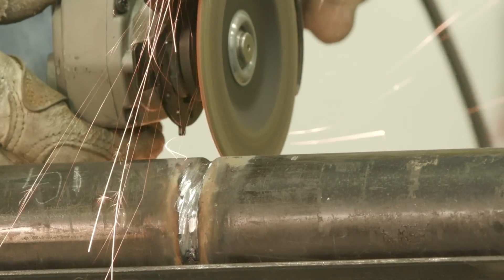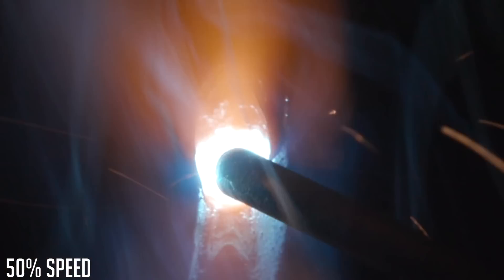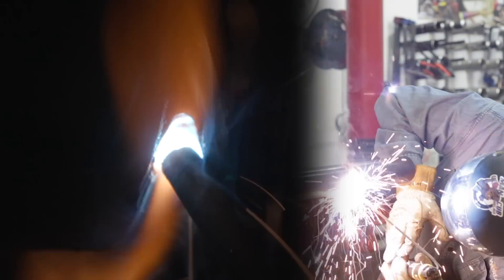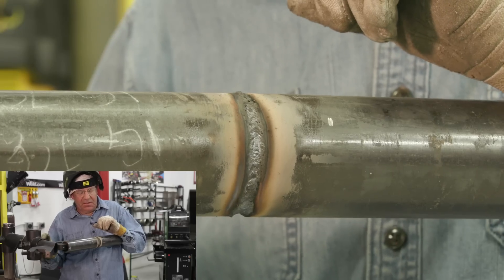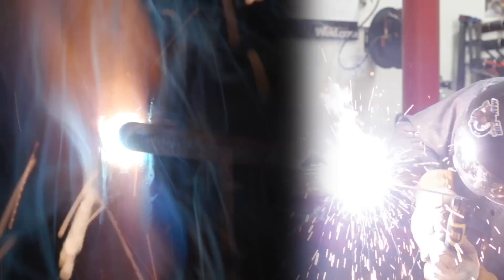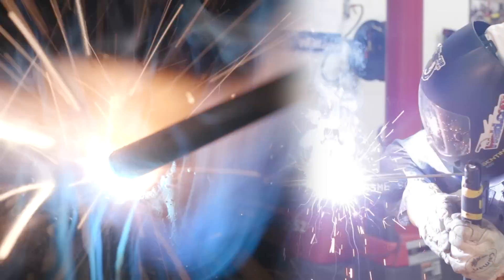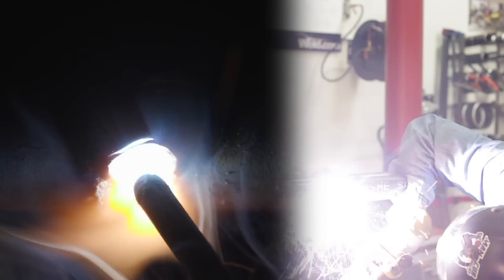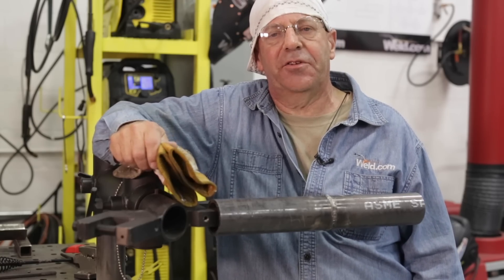6010 Downhill FILL and CAP Techniques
Using 6010 or other cellulose rods for fill and cap passes are very normal in API 1104 code procedures. We've shown how to run fill and cap pipe using 7018 in many videos. In today's video we are going to show you how to run a downhill fill pass and cap pass using a 1/8" 6010 rod on 2 inch pipe.

VIDEO SCHEDULE:
MONDAY @ 5:30 PM ET
WEDNESDAY @ 5:30 PM ET
FRIDAY @ 5:30 PM ET